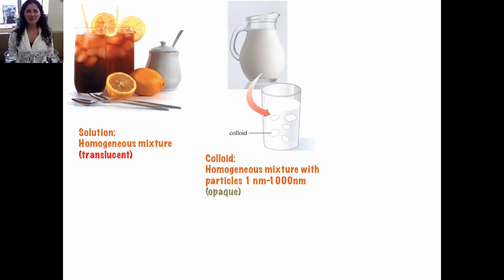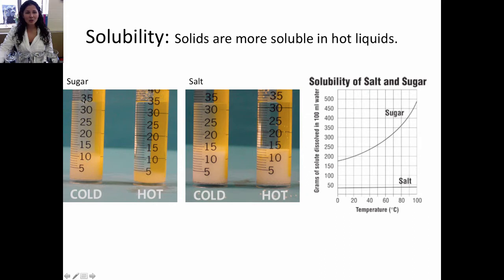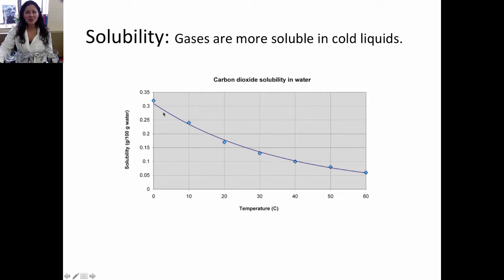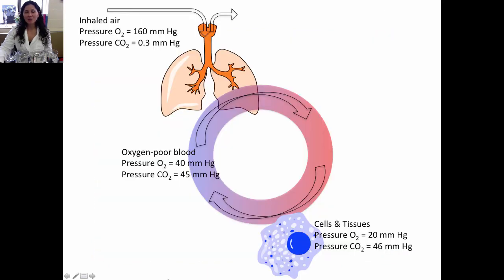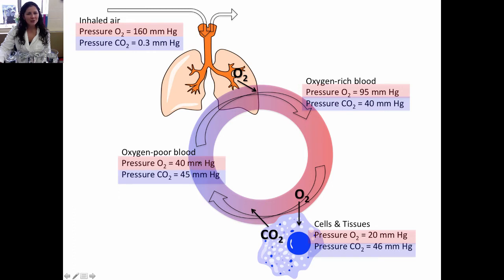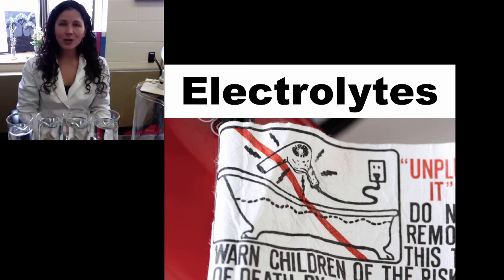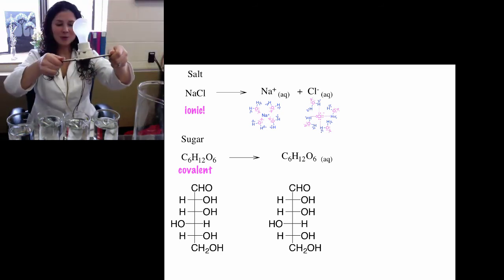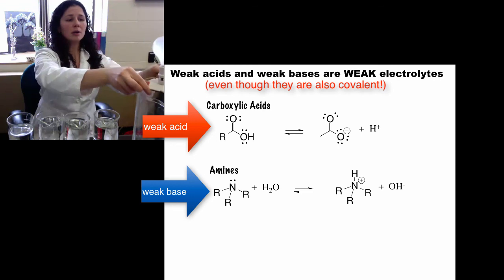Solutions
This is a video to help you through the activities on Solutions.